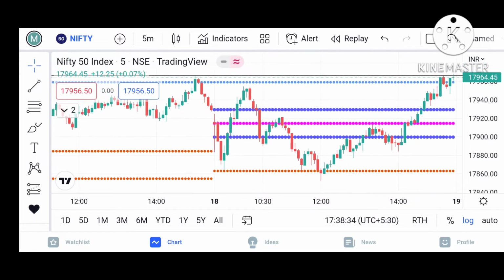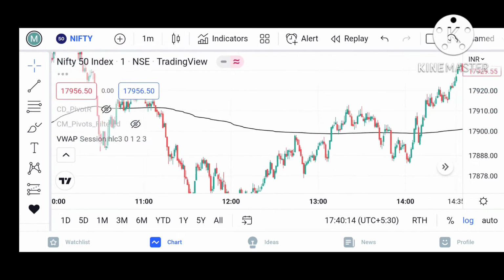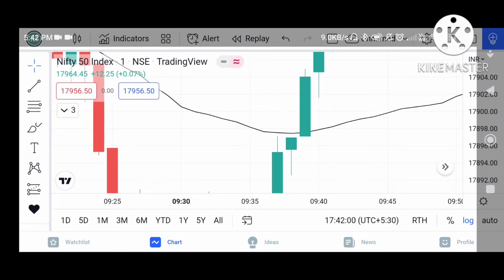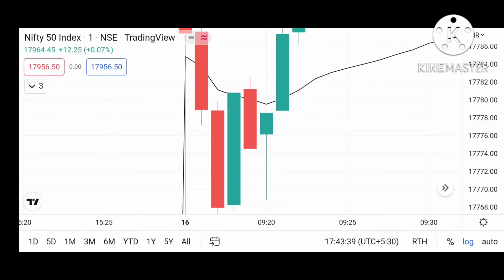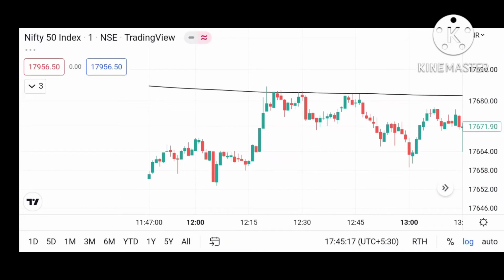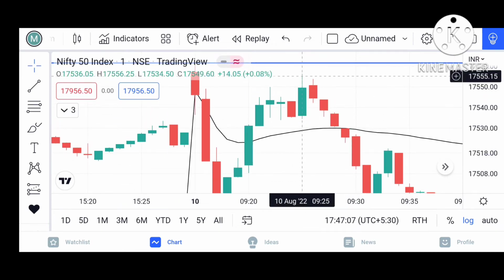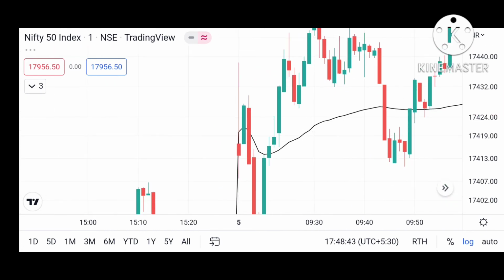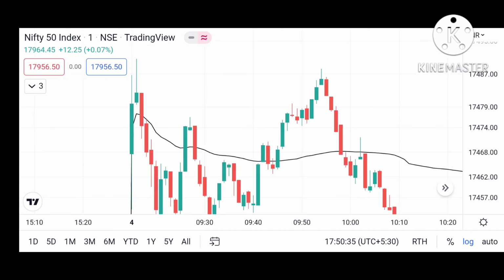Scalping Strategy || VWAP Indicator || Price Action Trading || Cpr & Pivots || Nifty & Banknifty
EOD Analysis of Nifty & Bank nifty !! CPR Strategy!! !! CPR Intraday trading !!
Here i am explaining my trades, logic & what type of important points to consider when taking trade. this channel delivers you to the best & practical knowledge, how to take trades using CPR setup.
Topics covered in my videos :-
EOD chart analysis
EOD analysis of Nifty & Bank nifty
CPR strategy
CPR trading strategy
CPR intraday trading
CPR training in hindi
CPR powerful patterns
CPR indicator
CPR pivot trading strategy
CPR
Nifty
Banknifty